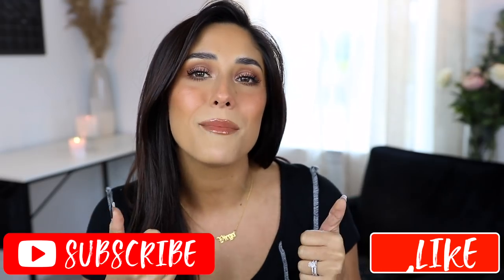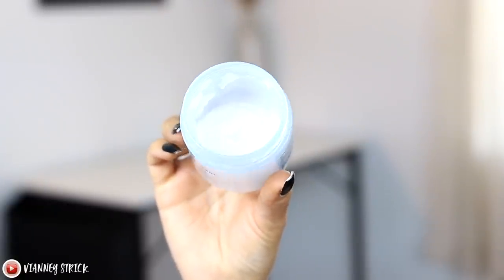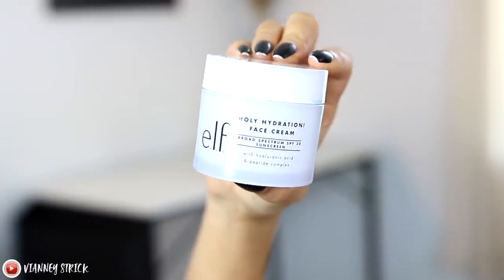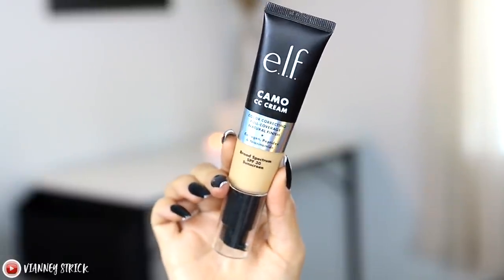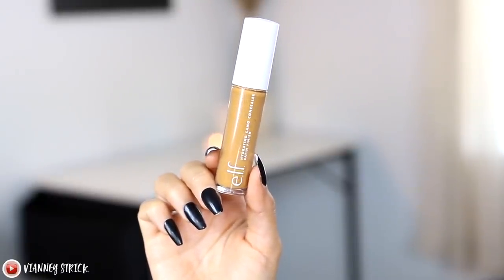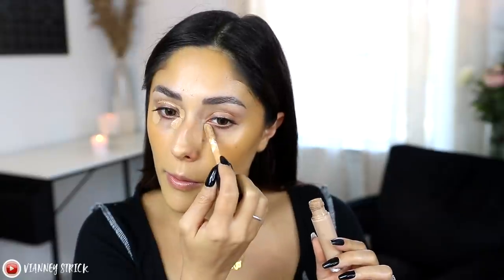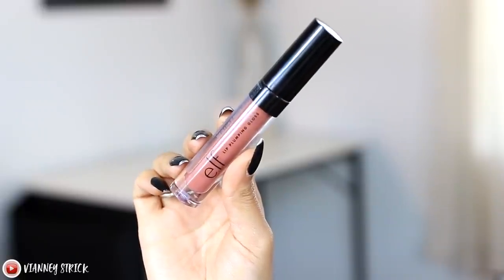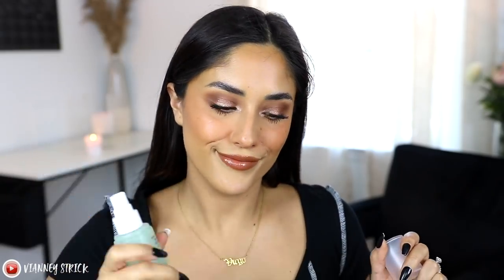BEST OF ELF COSMETICS & SKINCARE | PRODUCTS YOU NEED!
Juno & Co
THE EYELASH SERUM I USE

Products:

Holy Hydration! Makeup Melting Cleansing Balm

HOLY HYDRATION! FACE CREAM - SPF 30

RIDE OR DIE LIP BALM MINTY MINT

CAMO CC CREAM M330W

Hydrating Camo Concealer DEEP OLIVE

16 HR CAMO CONCEALER TAN NEUTRAL

TOTAL FACE BLENDING SPONGE

PUTT BLUSH BALI

BITE-SIZE SHADOW PUMPKIN PIE

LIQUID METALLIC SHADOW FLIRTY BIRDY

NO BUDGE SHADOW STICK PERFECT PEARL

Lip Plumping Gloss Mocha Twist

Stay All Night Micro-Fine Setting Mist

the lens I use